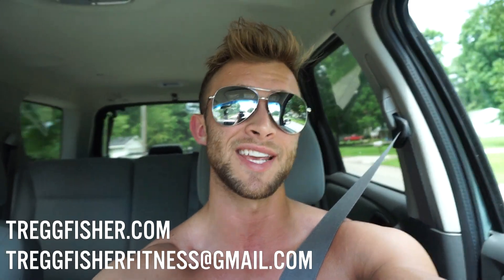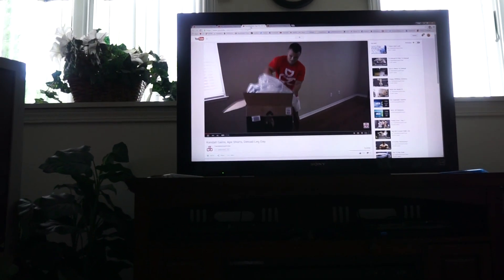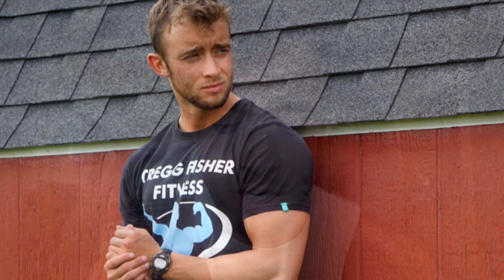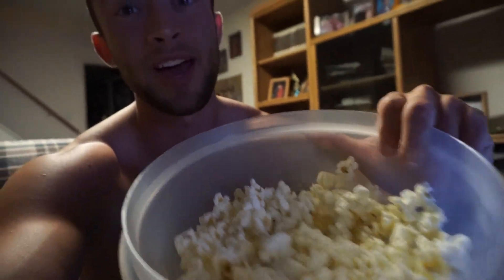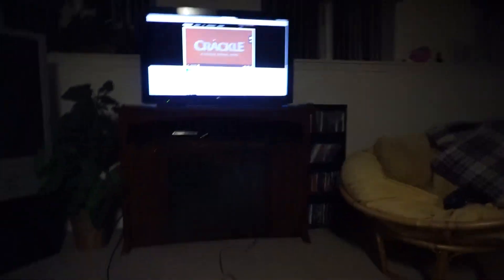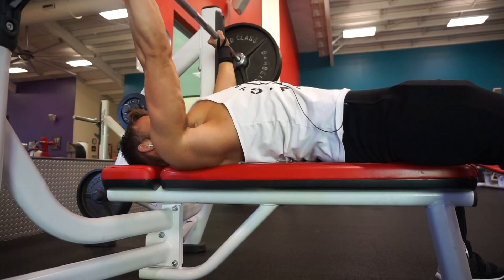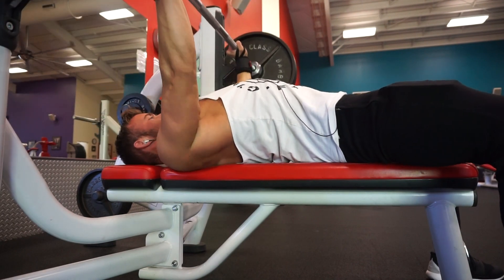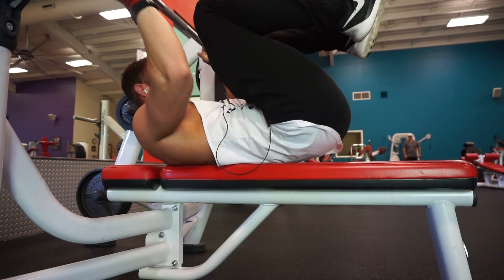Best Workout of the Summer? (VLOG 134)